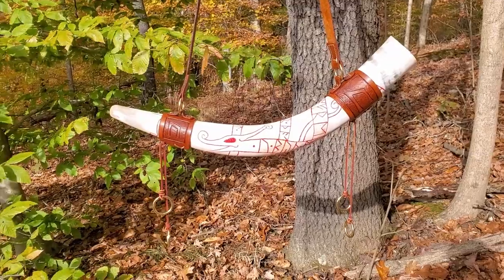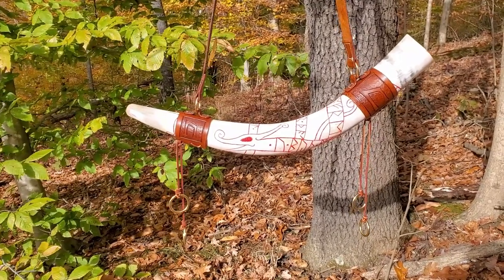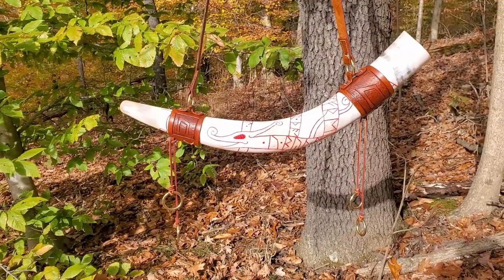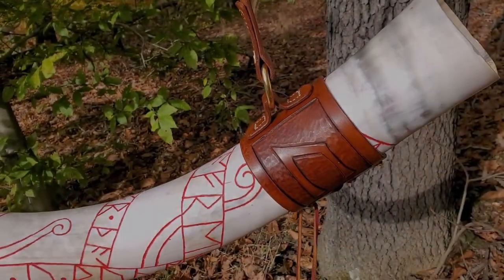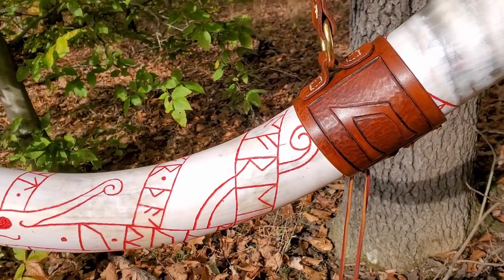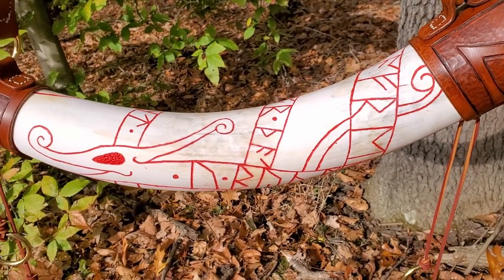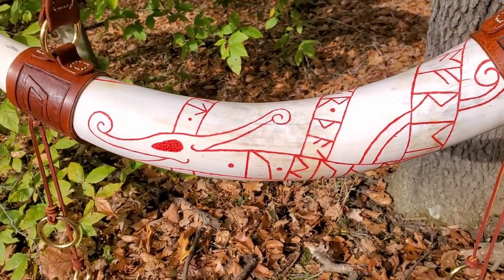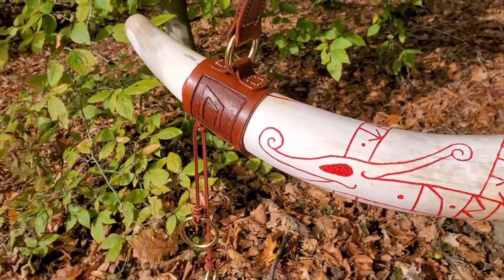Blowing a Massive Viking Era Themed Horn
Blowing the new Viking era themed horn I recently made. This one is not at all historically accurate and should be classified as a fantasy horn. It is about 30" long and etched with Anglo-Saxon Runes that spell out the Anglo Saxon rune poem for the rune Ur. This horn is huge, loud, and embodies the strength of Ur, the wild bull. Rune poem modern English translation: The wild bull is proud and has huge horns. It is a very savage beast and fights with its horns. It is a great wanderer of the moors. It is a creature of mettle.